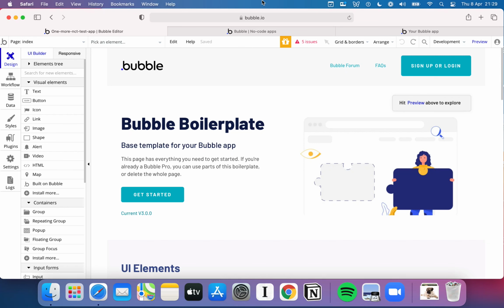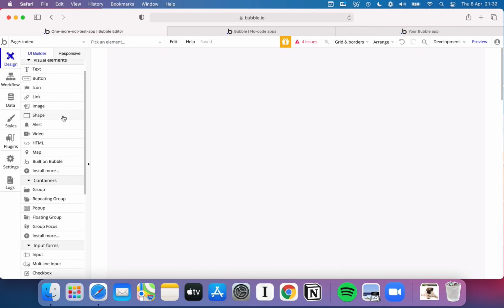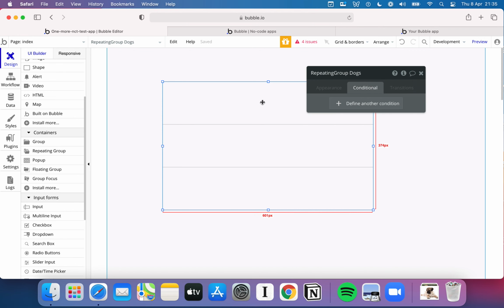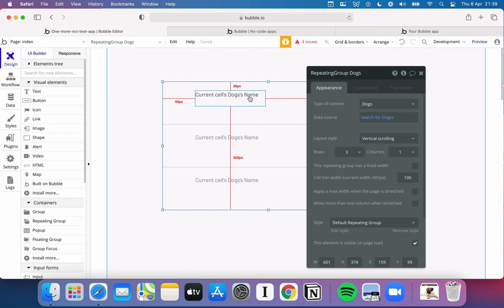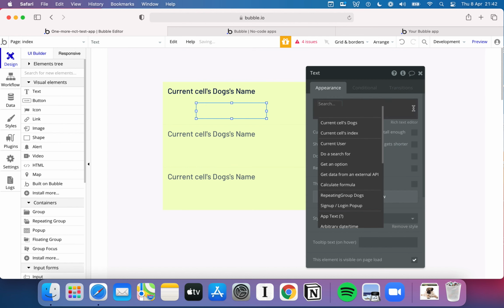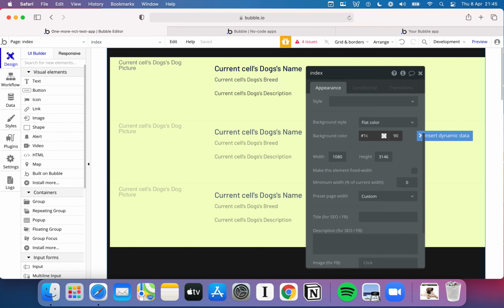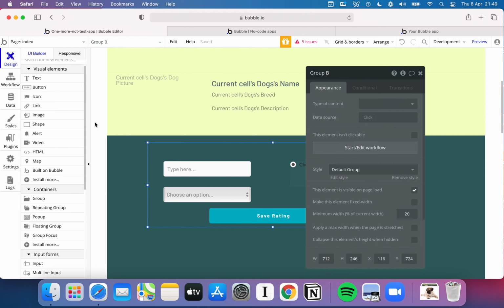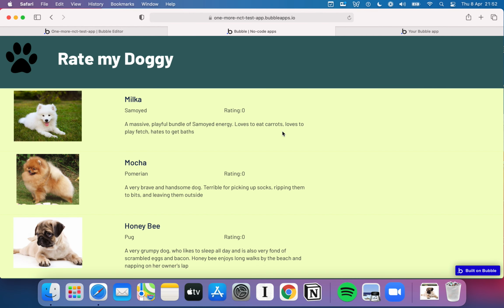[Basics of Bubble] - UI/UX on Bubble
In this video, we'll explore the basics of building a UI in Bubble's responsive design interface.

00:00 UI/UX on Bubble
00:58 Building pages
01:47 Reusable elements
07:18 Appearance
16:00 Building a navigation bar
20:26 Linking data